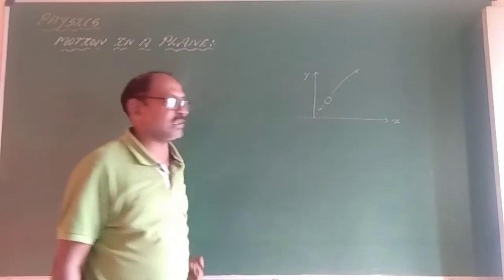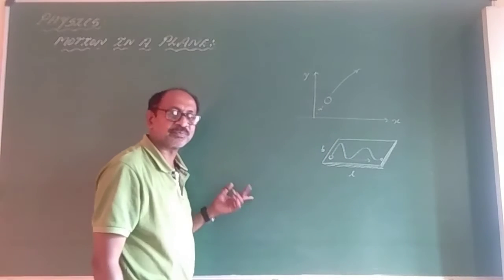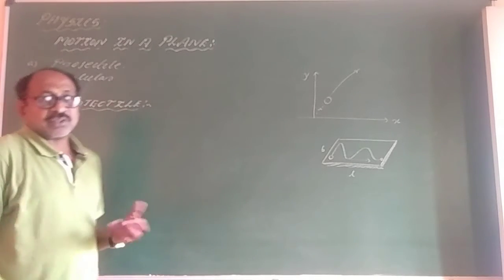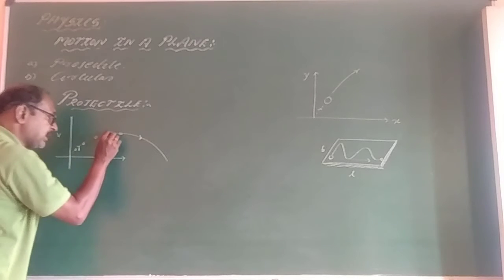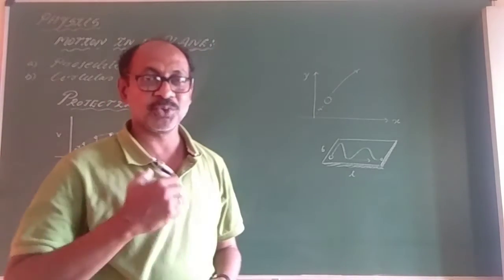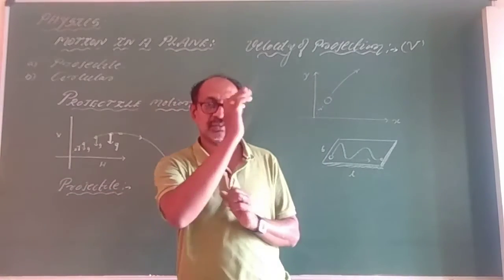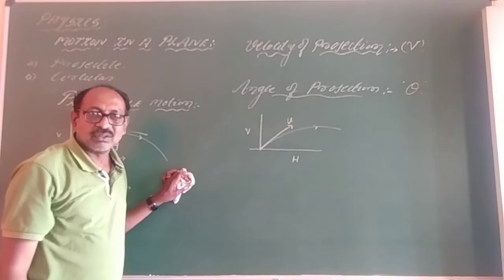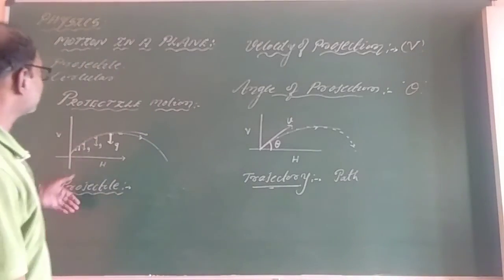Motion in a plane